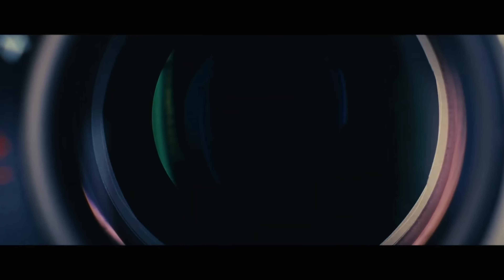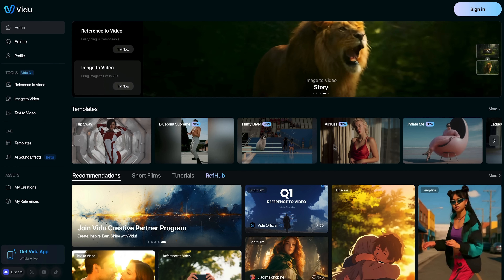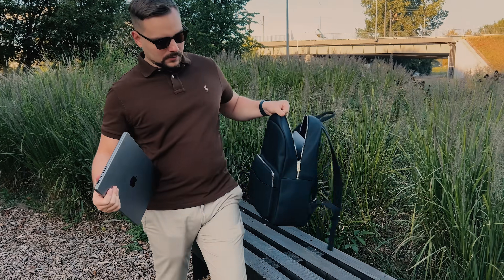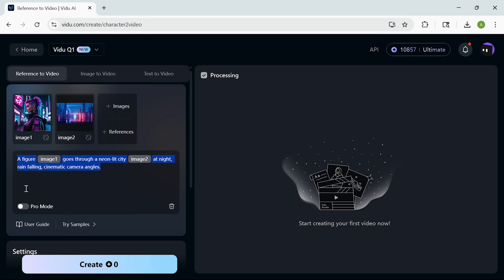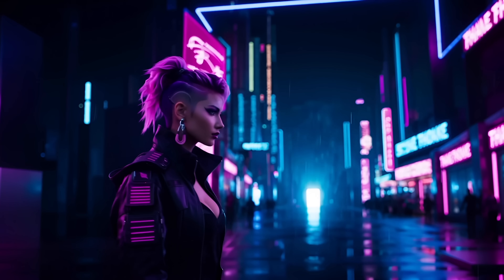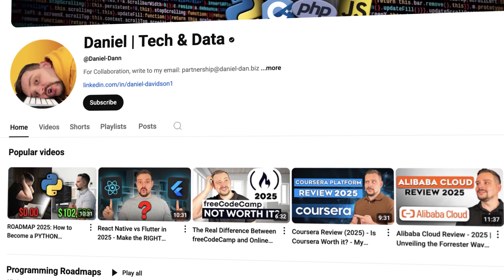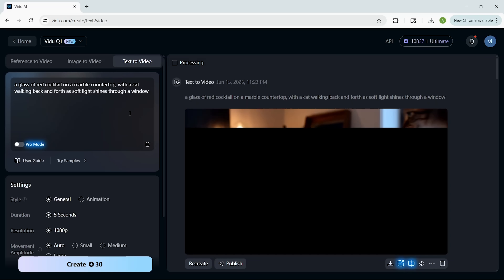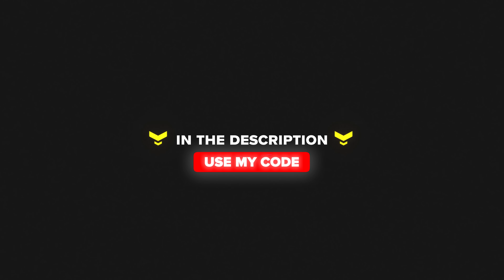Vidu - 2025 | New Reference to Video Feature - Is This the Future of AI Video Tools?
🚀 Use invitation code: ACWF9G

Discover how Vidu revolutionizes AI video creation with the powerful Reference to Video feature in the new Q1 Model. Explore how Vidu AI transforms multi-image references and text prompts into cinematic, professional-quality videos within minutes, eliminating the need for complex editing software or time-consuming workflows. Perfect for creators seeking smooth, consistent results with minimal effort.

⏱️CHAPTERS:
0:00 Vidu
0:45 What Is Vidu?
2:05 Reference to Video Feature
4:13 What Else Can It Do?
5:19 Is Vidu Worth It?